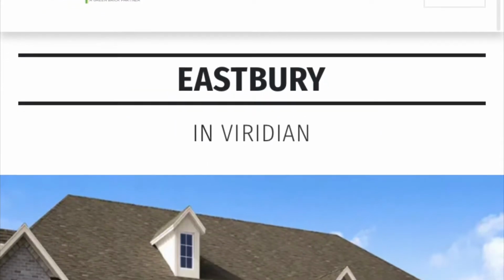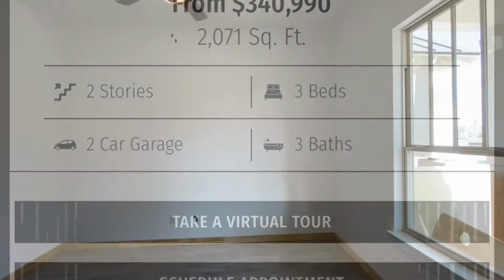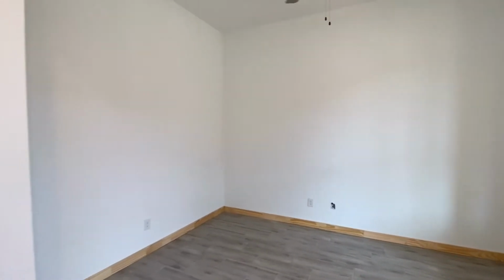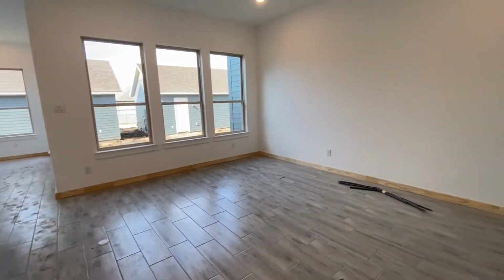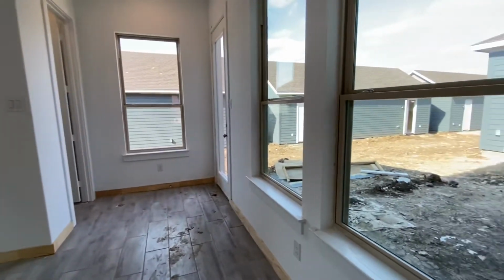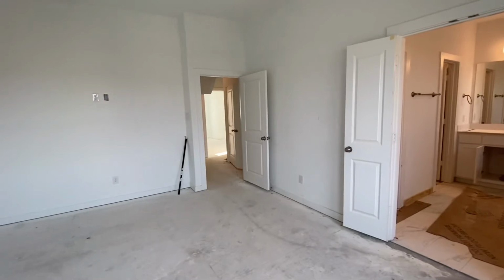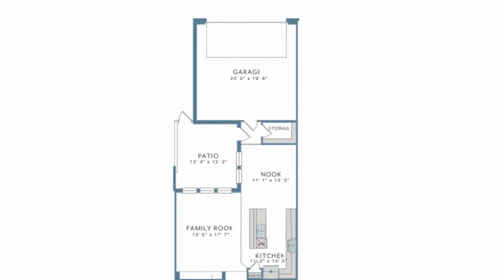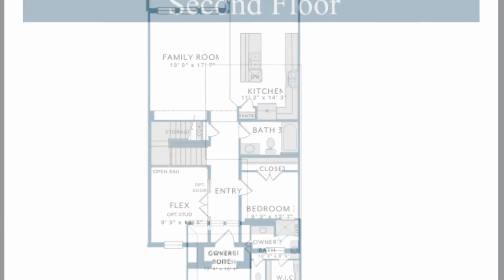$380k Townhome in Viridian Arlington, TX | CB JENI Eastbury (Dallas Area)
Checking out the Eastbury floor plan townhome built by CB JENI homes. This example was in Argyle, but will be built in Viridian in Arlington, TX.